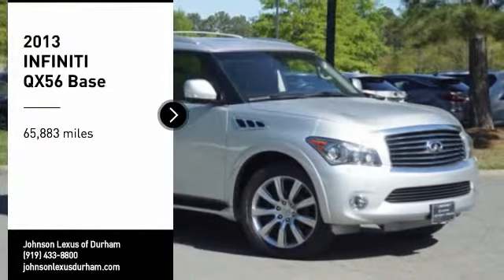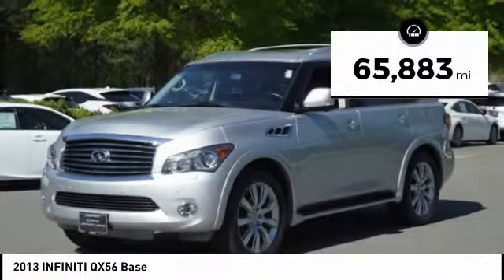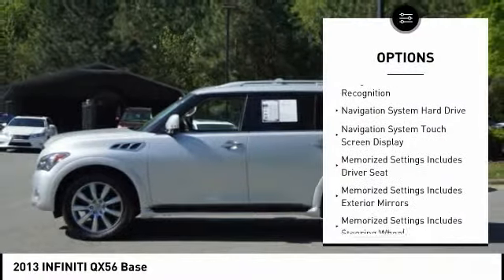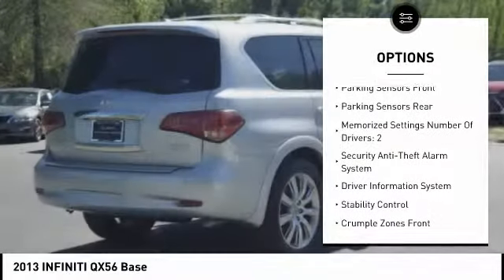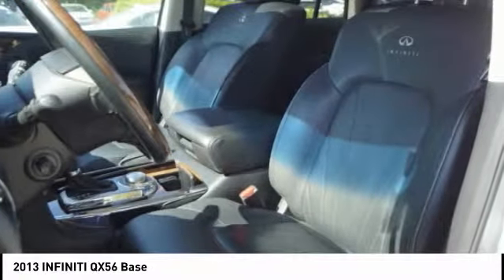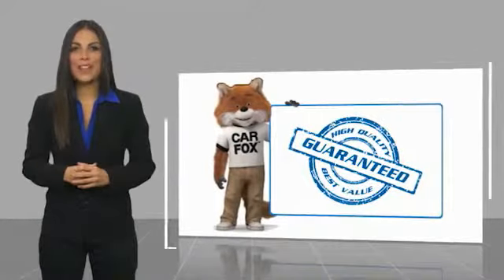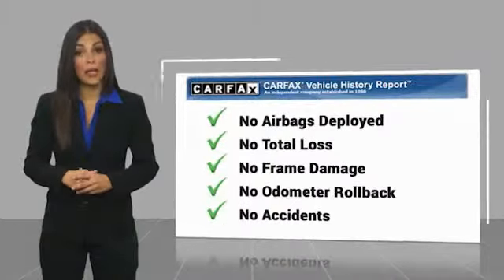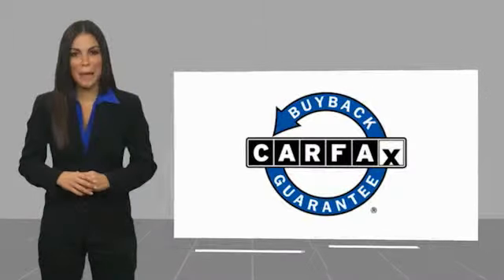2013 INFINITI QX56 for sale in Durham NC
2013 INFINITI QX56 for sale in Durham NC - Stock # D70873B
Year: 2013
Engine: 5.6L V-8 cyl
Transmission: 7-Speed Automatic
Mileage: 65,883 miles
MPG Range: 14/20
Exterior Color: Liquid Platinum
Interior Color: Graphite
Address:
VIN: JN8AZ2NE6D9060543